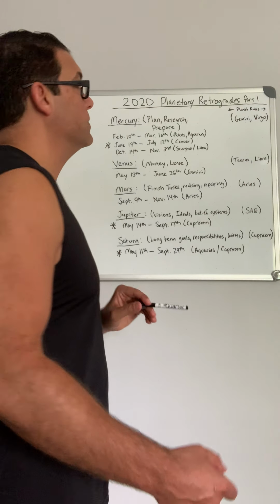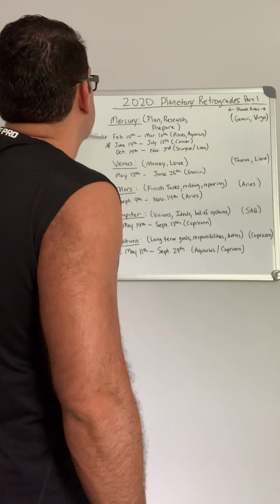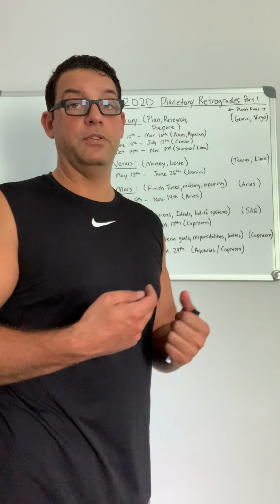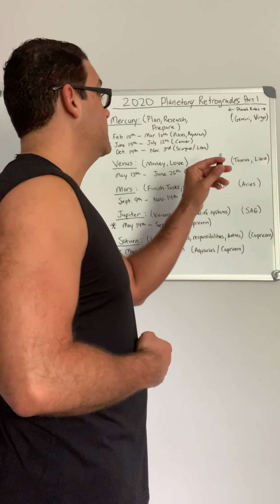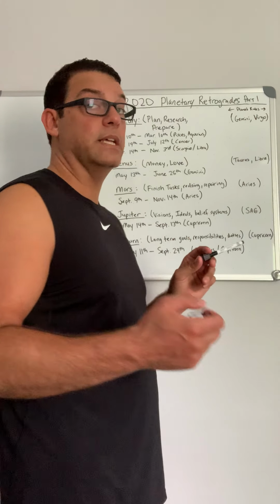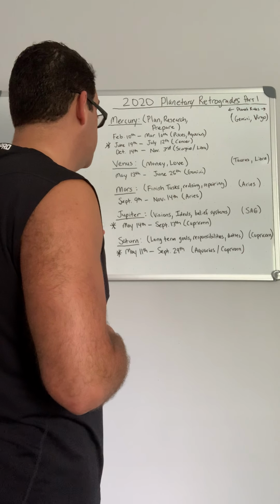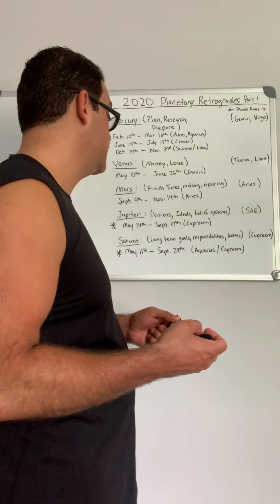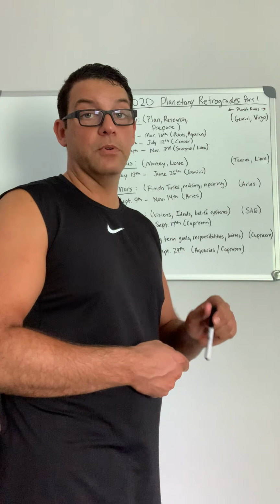2020 Planetary Retrogrades - Part 1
2020 Planetary Retrogrades - Part 1